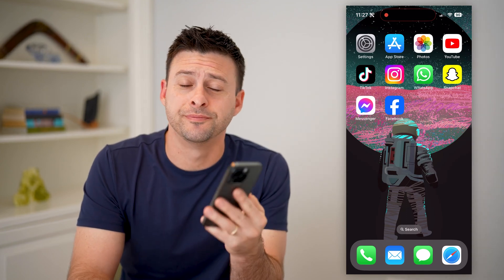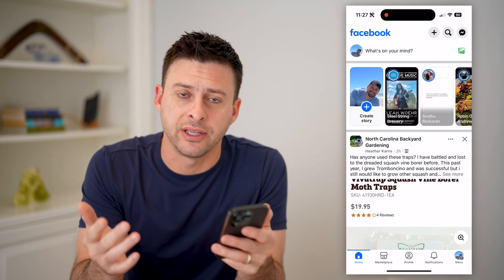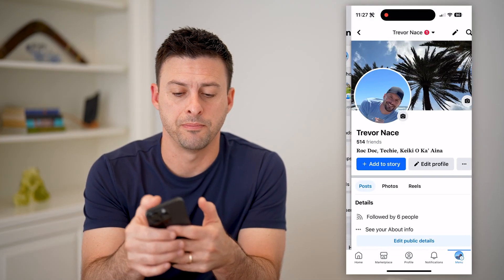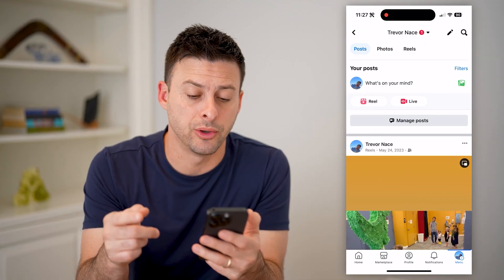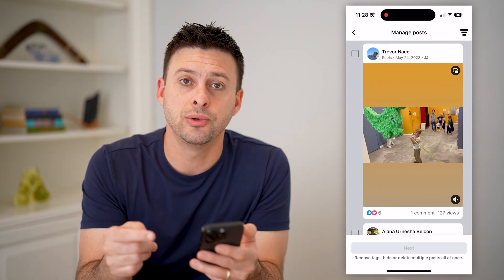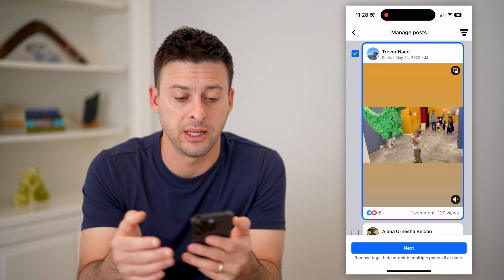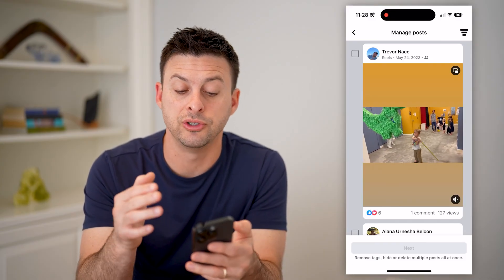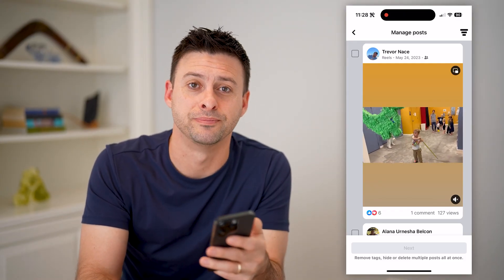How To Check Scheduled Posts On Facebook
Here's how you can check to see when your Facebook posts are scheduled, change the time/day or cancel it.